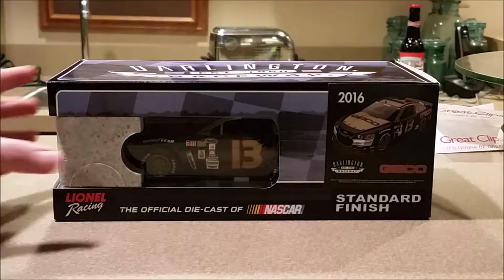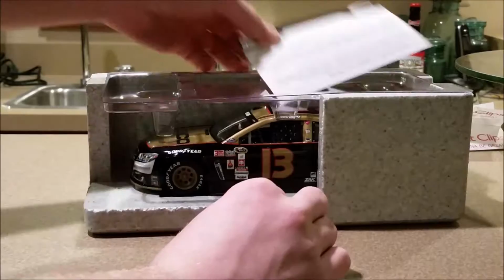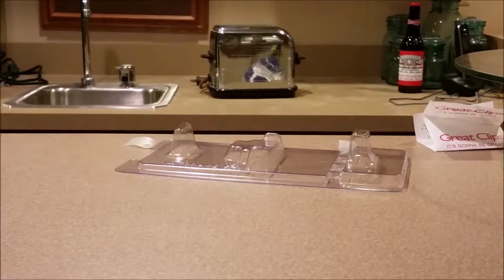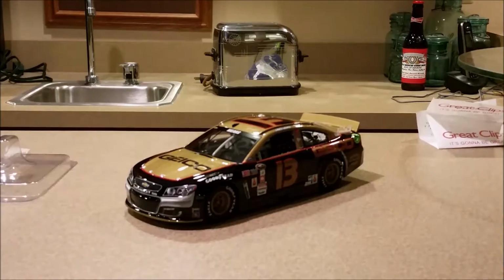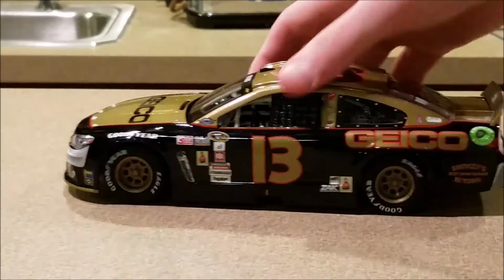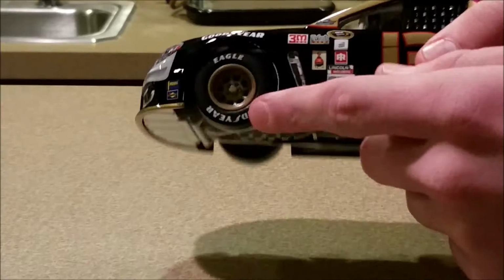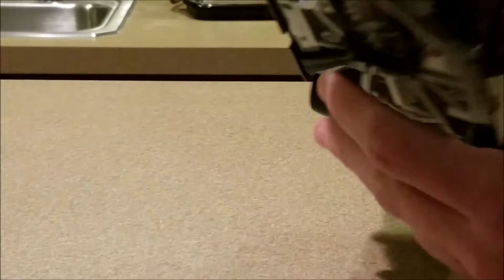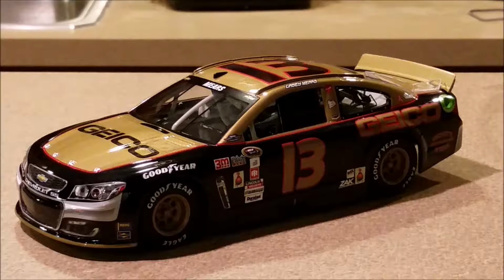Casey Mears Darlington Throwback 1/24 scale Review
Casey Mears 2016 smokey yunick darlington throwback 1/24 scale diecast review